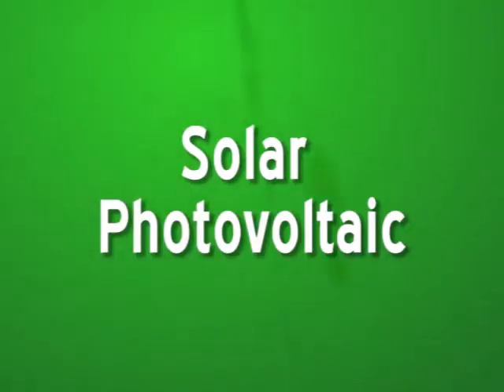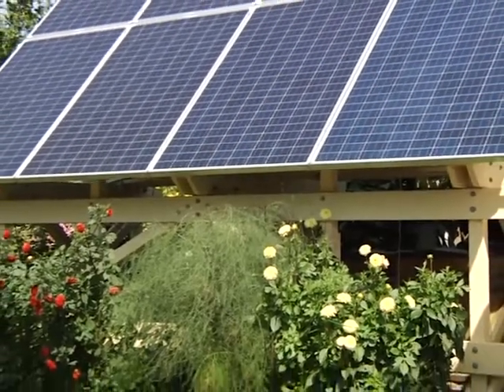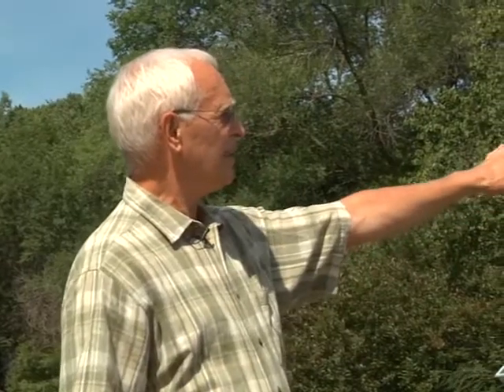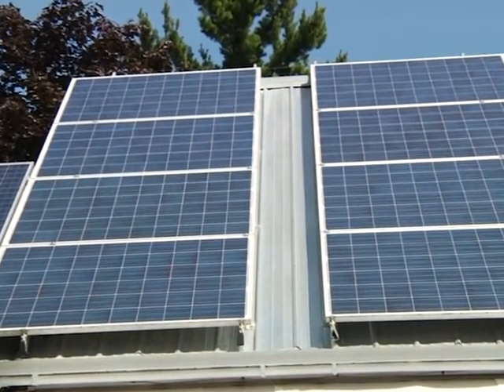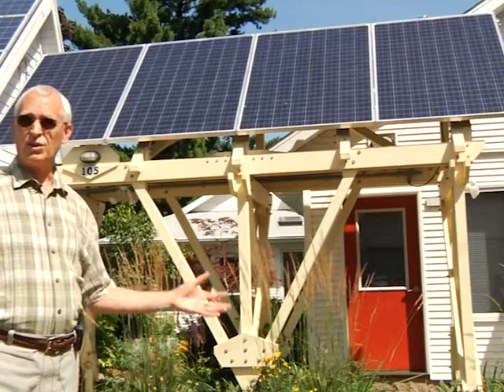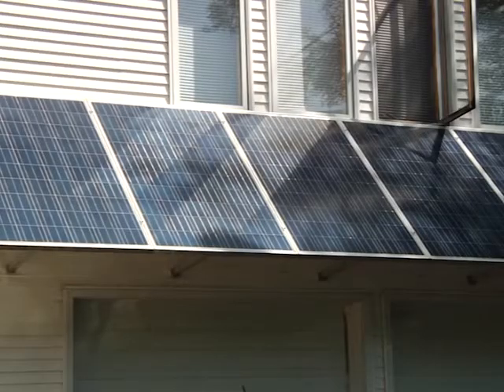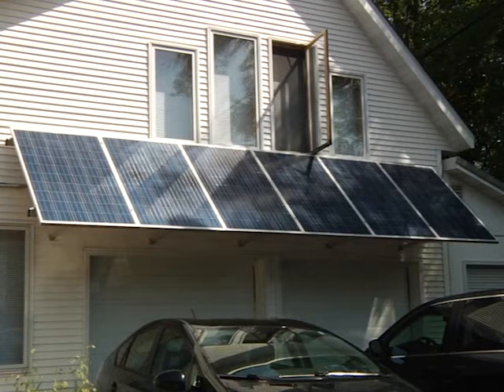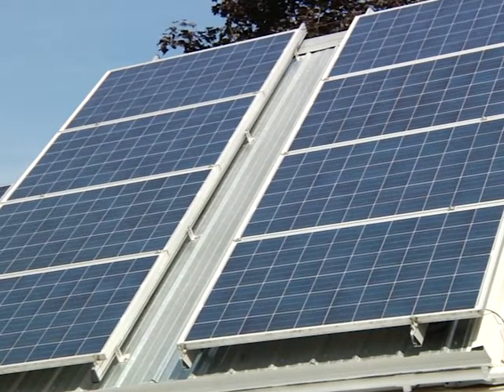Keeping It Green, Season 2, Episode 1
Today we learn about Solar panels, installing and helpful information about collecting and using sunlight for your electricity needs